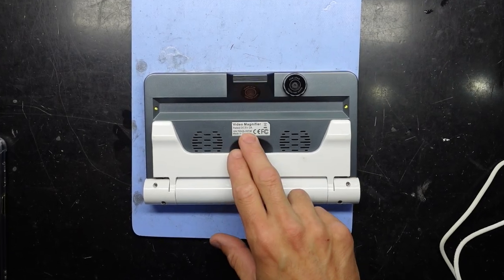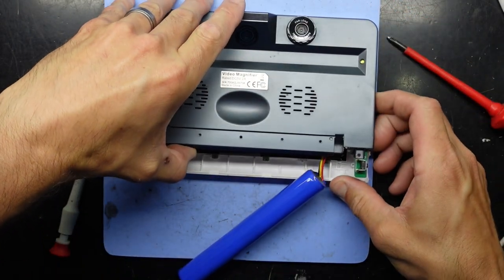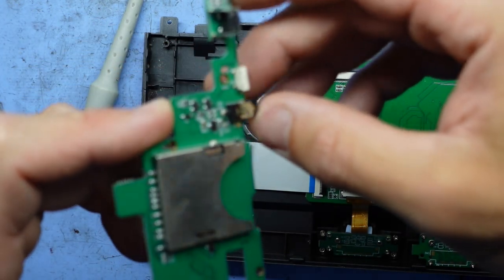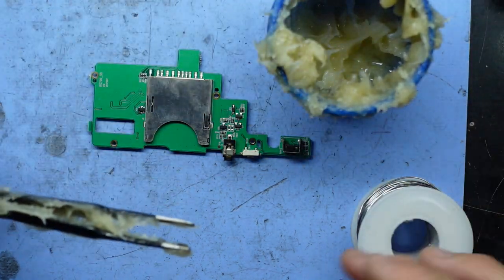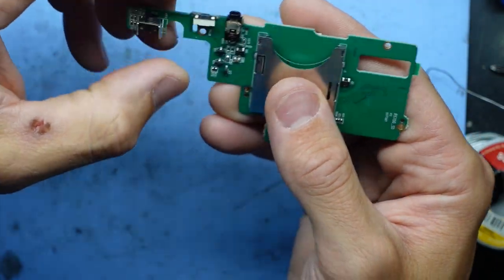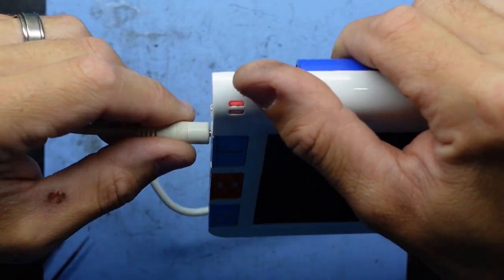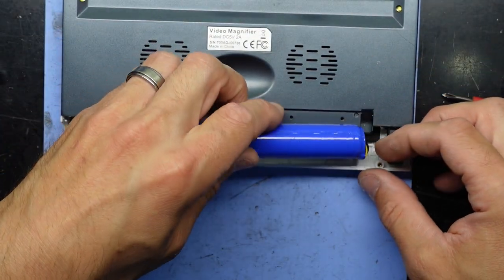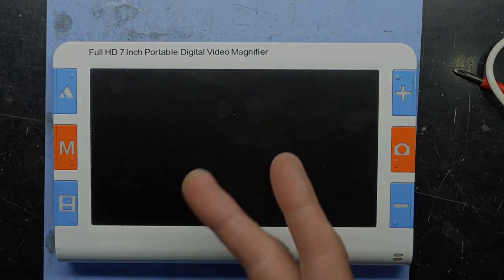Full HD 7 Inch Portable Digital Video Magnifier, Charger Port Repair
Full HD 7 Inch Portable Digital Video Magnifier

In this video I'm tearing it down and sorting out the charger port